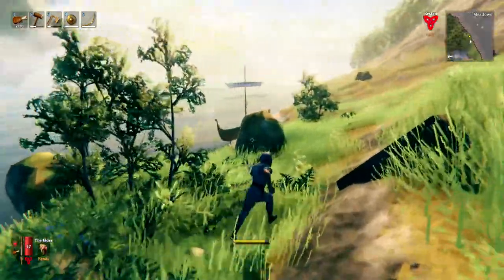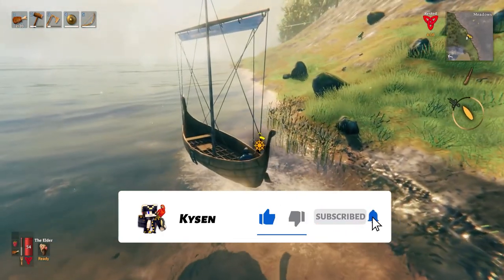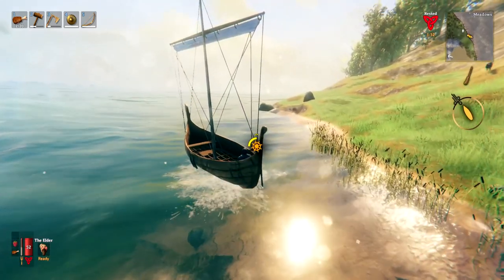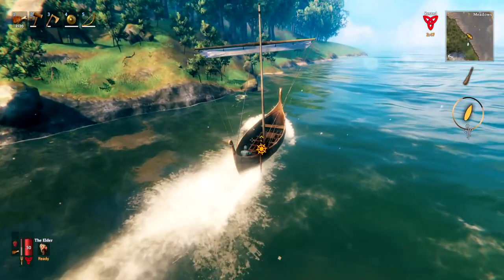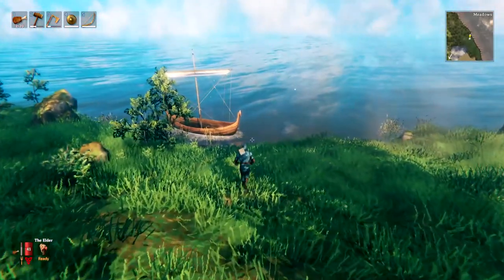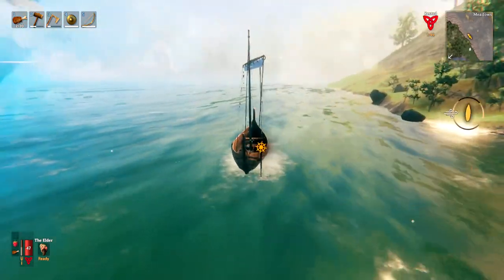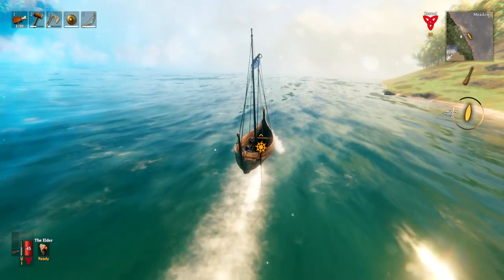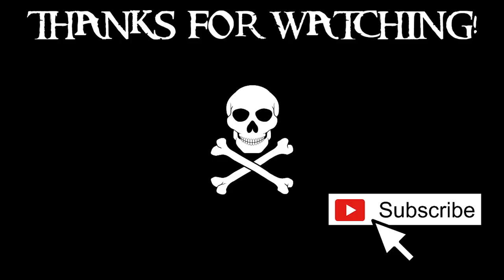Valheim - How To Sail Boats in The Ocean!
🏹 Valheim - How To Sail Boats! Valheim Sailing Guide! 🏹